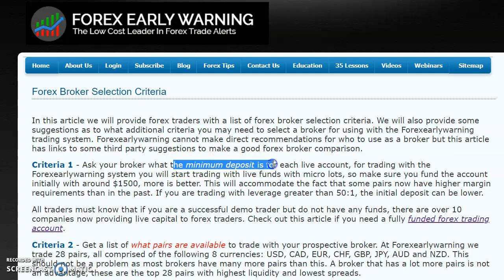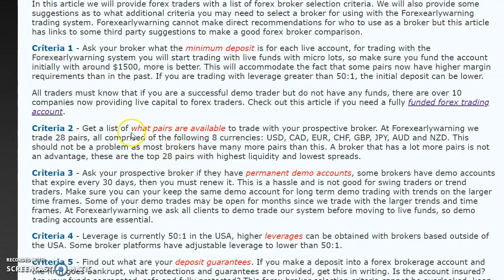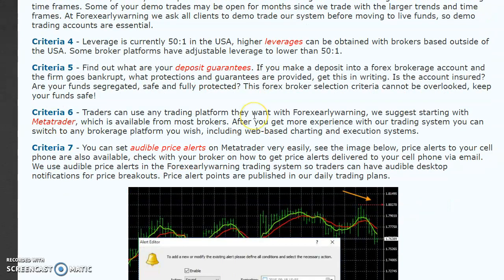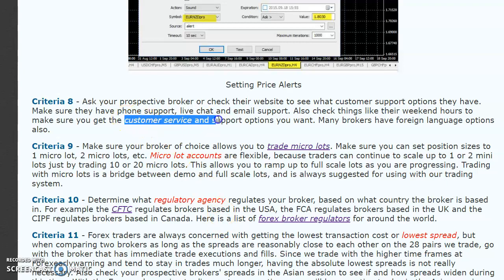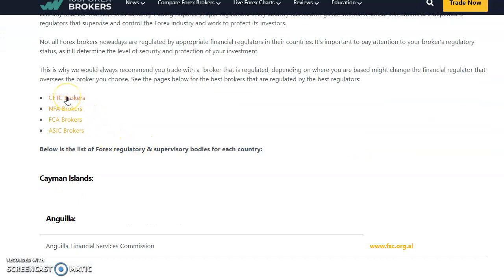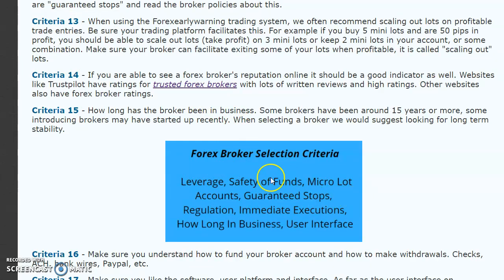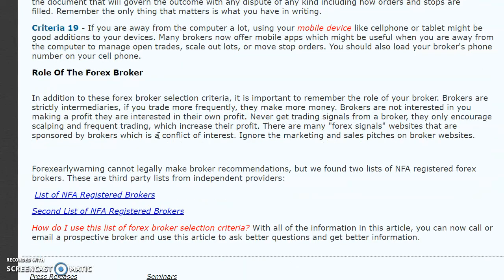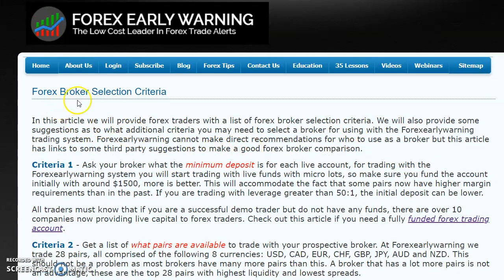Forex Broker Selection Criteria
This video will give forex traders a list of 19 criteria for selecting a great forex broker:  Spreads, executions, demo accounts, mobile options, user interface, price alert systems, safety of funds, regulatory agencies, order types, customer service options.